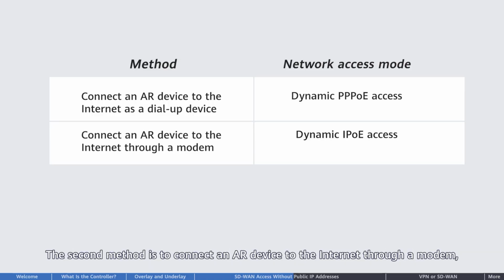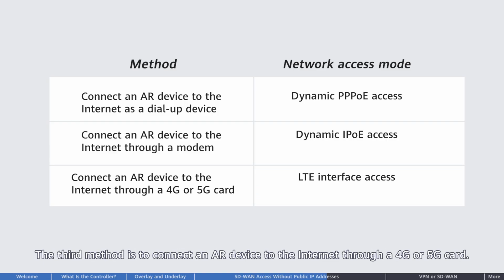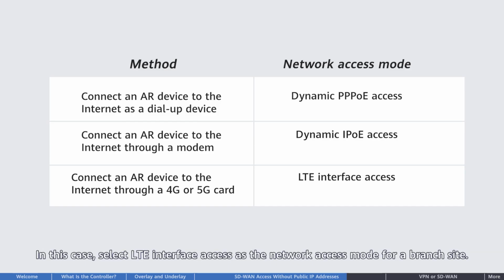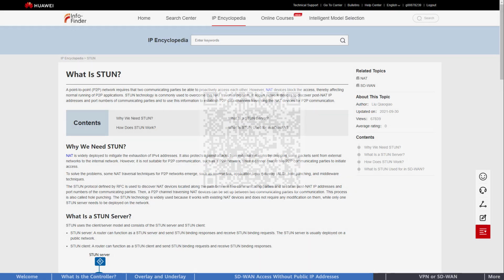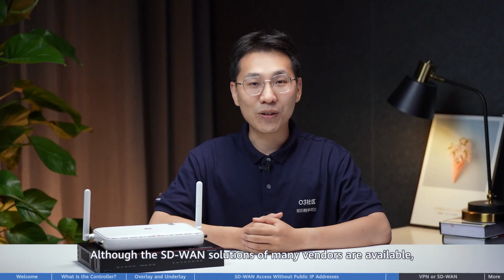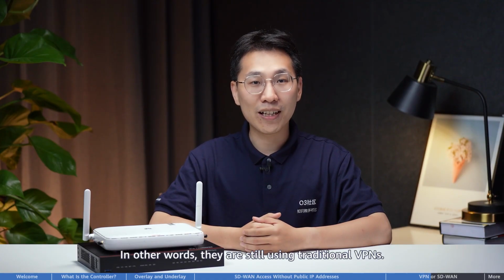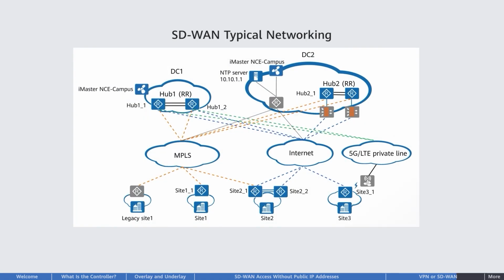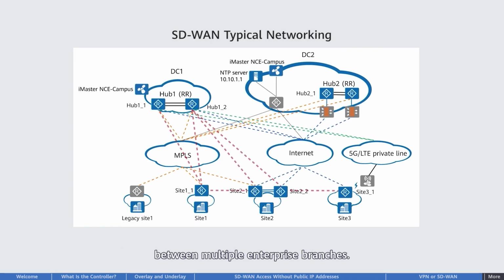Huawei SD-WAN Controller? Branches without Public IP? VPN or SD-WAN?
Huawei SD-WAN Controller.
Unlocking SD-WAN: Controller Essentials, NAT Solutions & VPN vs.  SD-WAN
Q&A Spotlight:
✅ Controllers: iMaster NCE-Campus = cloud brain for network orchestration
✅ Branches w/o Public IP: STUN-based NAT traversal works
✅ VPN or SD-WAN?
Drive our next topic:
Comment your #1 SD-WAN challenge